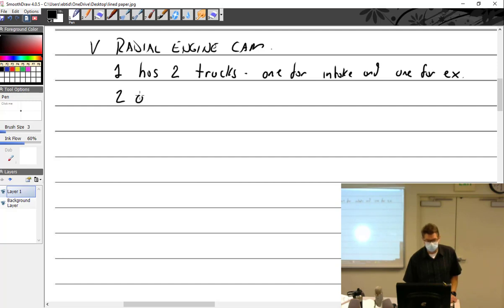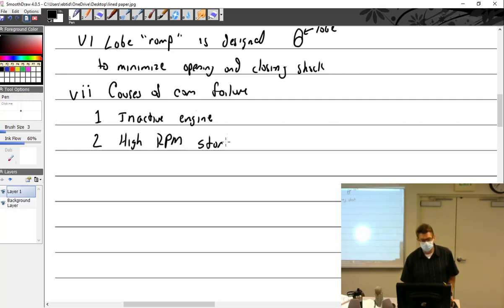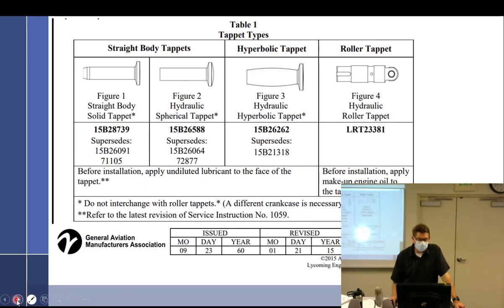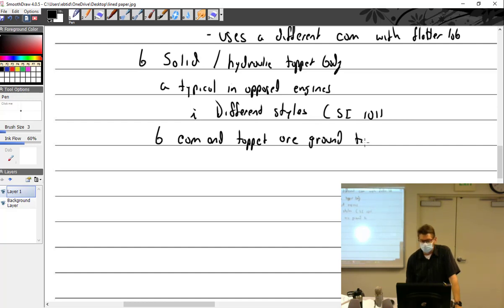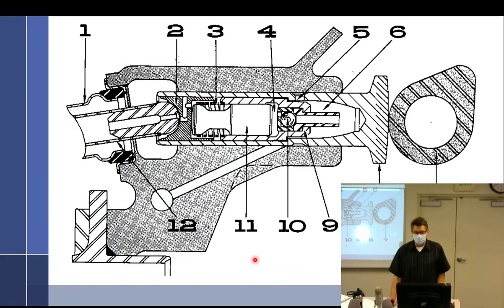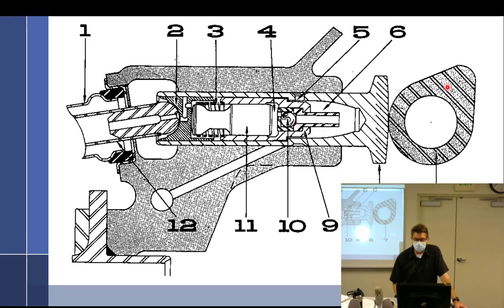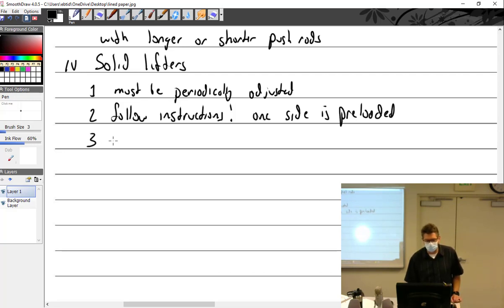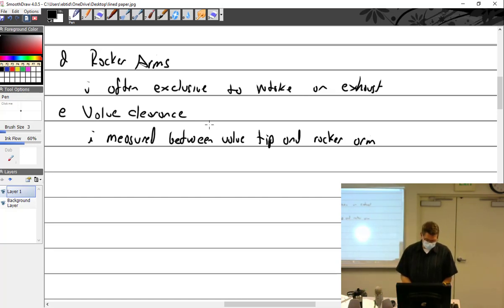2 3 22 Part 1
This week we will cover all the parts of the cylinder and valve train.